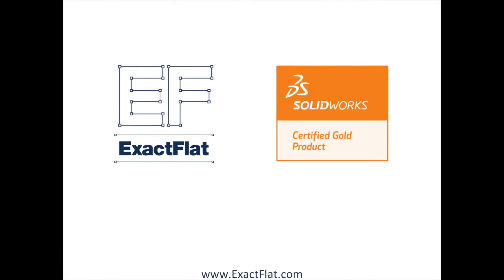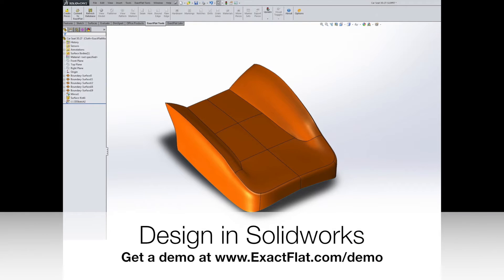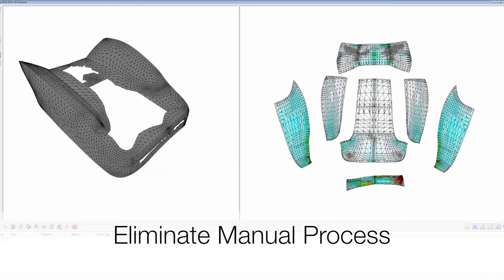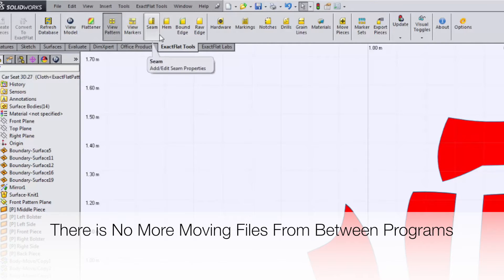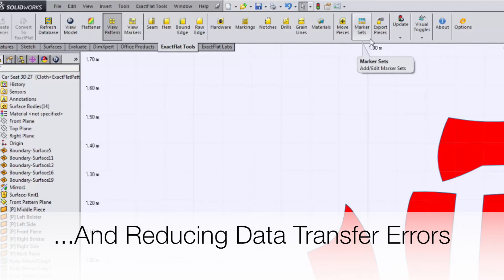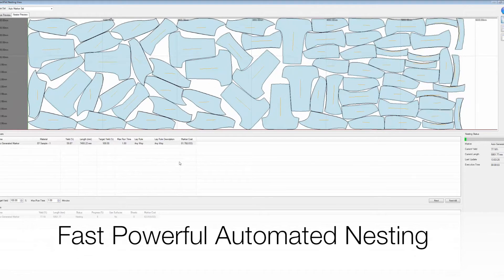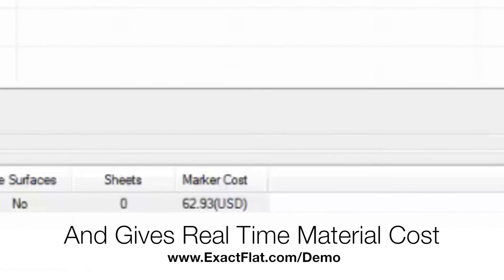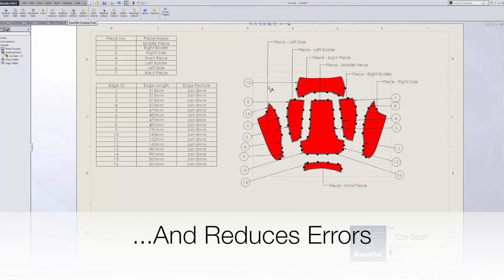ExactFlat Software for Composites, Technical Textiles & Industrial Fabrics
ExactFlat – is the fastest path from CAD to Cutter for manufacturers whose products include layered composites, technical textiles, and industrial fabrics.  ExactFlat powerfully extends SolidWorks with the essential workflow features 3D to 2D fabric flattening, 2D patterning, nesting, documentation, and costing needed for the design and development of products with soft flexible materials.